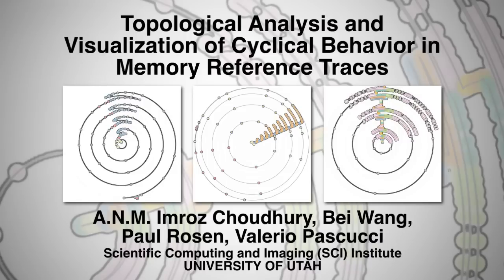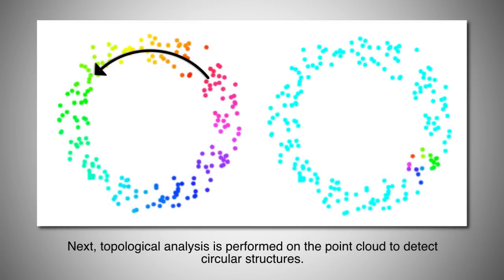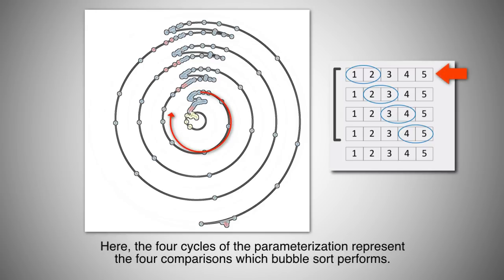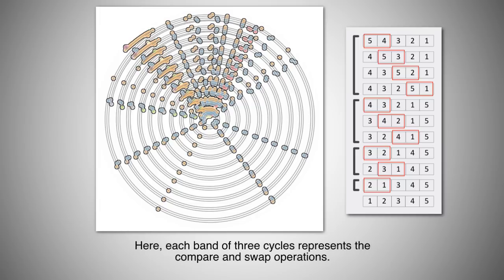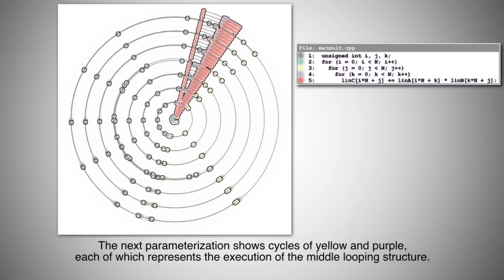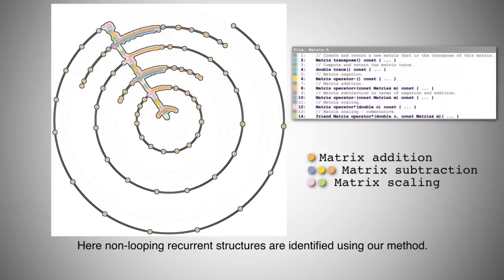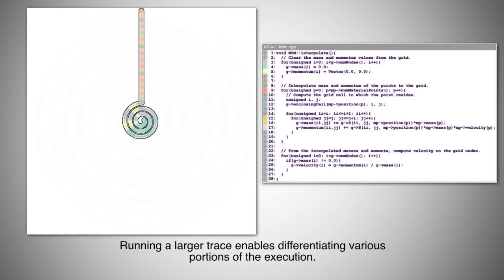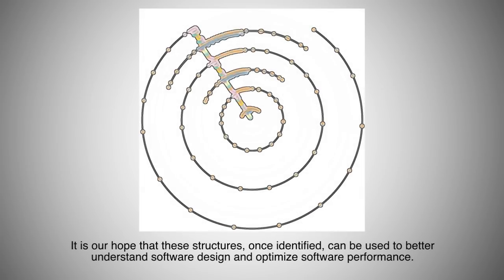Topological Analysis and Visualization of Cyclical Behavior in Memory Reference Traces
We present a method for performing topological analysis and visualization of memory reference traces.  This allows identifying and visualizing recurrent memory access patterns, which are so common to software, as circular structures.

Our system begins by capturing a list of memory accesses from a running application.

The memory trace records are then converted to a high-dimensional point cloud by combining neighboring references using a sliding window.

Next, topological analysis is performed on the point cloud to detect circular structures.  Multiple circular structures may be found for a data set and each is output as a circular parameterization.

Finally, the parameterizations are visualized.  The parameterizations are laid out in two dimensions using the radius to indicate time and color to correlate points with source code.

Morphing between parameterization assists in correlating their structures.
Results

Here we see our first parameterization for the bubble sort algorithm.  In this case, the input data is already sorted. Here, the 4 cycles of the parameterization represent the 4 comparisons which bubble sort performs.

An alternative parameterization highlights accesses to the two memory locations involved in a comparison, once per comparison, for a total of 8 cycles.

Next, we examine bubble sort with the input in reverse order.  In the first parameterization, the cycles represent the algorithm returning to the outer loop, while the teeth capture the compare and swap operations.

This parameterization breaks the operation down even further.  Here, each band of 3 cycles represents the compare and swap operations.

Finally, we see the results for a shuffled list of numbers. Here, the cycles represent the compare and swap operations, while the teeth represent the operations which compare but do not swap.

Next, we look at the cycles produced using half of a trace for 4x4 matrix multiply, where 3 interesting parameterizations have been collected.  The first parameterization
The next parameterization shows cycles of yellow and purple, each of which represents the execution of the middle looping structure.  Four of these cycles appear between each pair of outer loop cycles.

The final parameterization shows red cycles, each representing an execution of the inner most loop.  The bands of four cycles represent the four iterations that occur for each of the middle loops.

The final data set is a memory trace for a particle system calculated using the material point method. Here non-looping recurrent structures are identified using our method. This example shows calculation of the stress rate. The first circular structures capture the matrix additions that appear in the code.

The next structure captures matrix subtraction which is implemented as addition with a negated matrix.  Had the subtraction been implemented directly, it would have appeared identical to addition, from a memory trace perspective.

The next parameterization captures both the addition and subtraction operations.

The final set of structures captures the matrix scaling operations.

Running a larger trace enables differentiating various portions of the execution.  This first set of circular features is able to capture the setting of the mass and momentum variables to zero.

This alternate parameterization captures the next phase of execution, the interpolation of mass and momentum to a background grid.

In conclusion, we have presented a method for identifying looping and non-looping recurrent structures within memory traces by performing topological analysis on the memory trace.  It is our hope that these structures, once identified, can be used to better understand software design and for optimizing software performance.

Directed by:
A.N.M. Imroz Choudhury, Paul Rosen

Video produced by: Chems Touati

Research Team:
A.N.M. Imroz Choudhury, Bei Wang,
Paul Rosen, Valerio Pascucci

National Science Foundation awards IIS-0904631, IIS-0906379, and CCF-0702817.
This work was also performed under the auspices of the U.S. De-
partment of Energy by the University of Utah under contract DE-
SC0001922 and DE-FC02-06ER25781 and by Lawrence Livermore National
Laboratory under contract DE-AC52-07NA27344.LLNL- JRNL-453051. This
work was supported in part by the DOE Occie of Science, Biology and
Environment (BER), and the Scientific Discovery through Advanced
Computing (SciDAC) programs Visualization and Analytics Center for
Enabling Technologies (VACET)

NSF CDI, Award ID 0835821
NIH/NCRR Center for Integrative Biomedical Computing, 2P41 RR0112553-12

Scientific Computing and Imaging (SCI) Institute